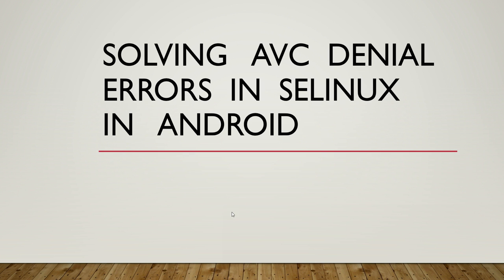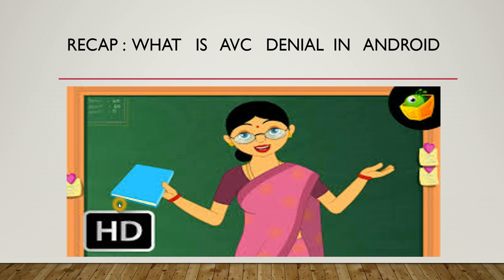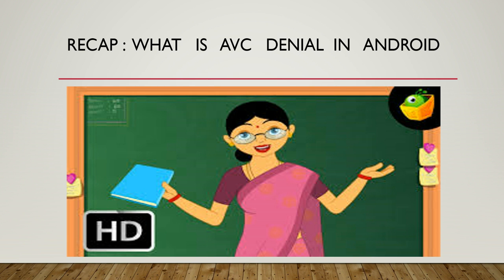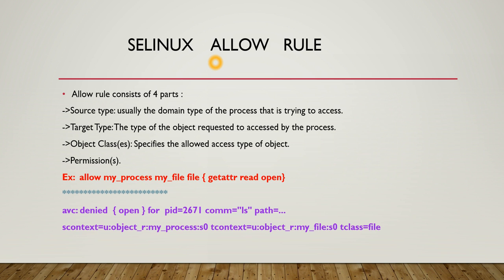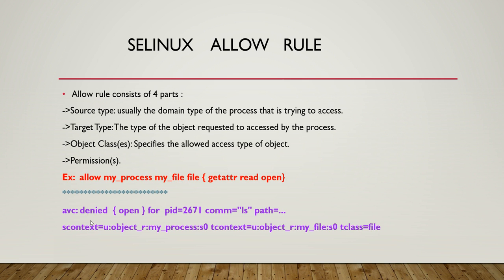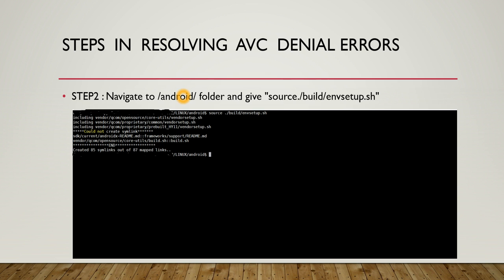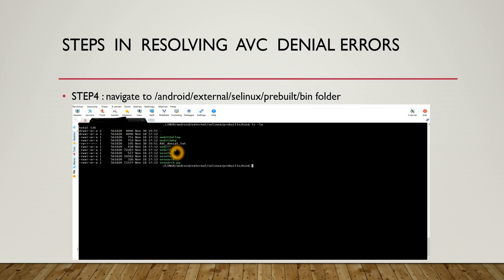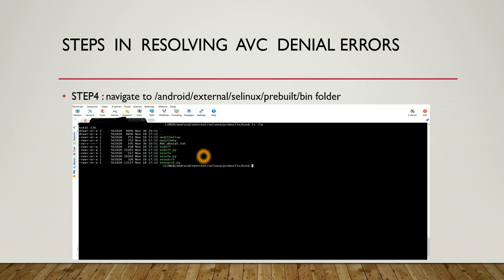Android Framework - Solving AVC Denial Errors in Android . Explained !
Hi All,

Here I am explaining the detailed steps to overcome AVC denial errors in android. Tried to make it as simple as possible so that it can be understood easily by everyone.